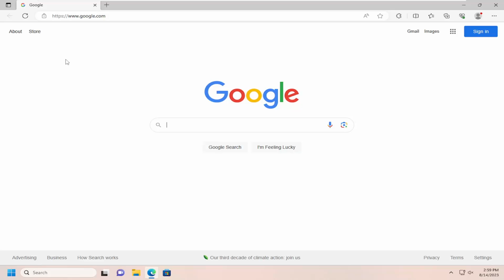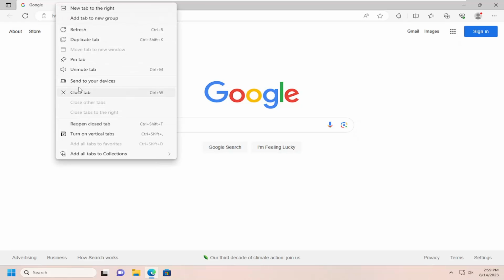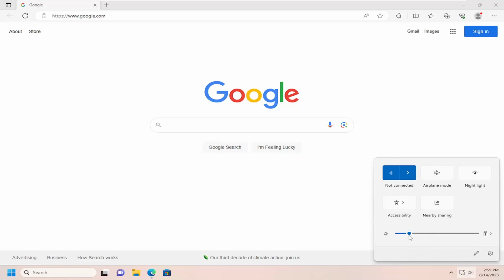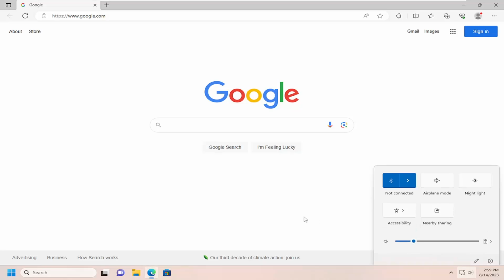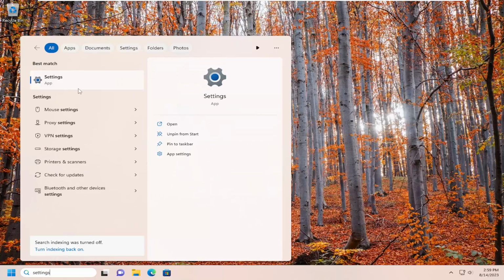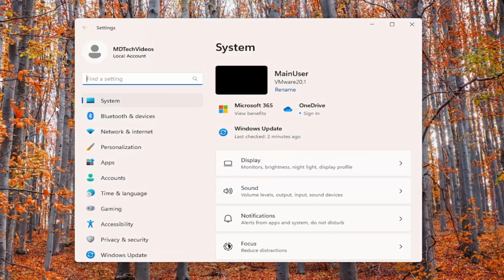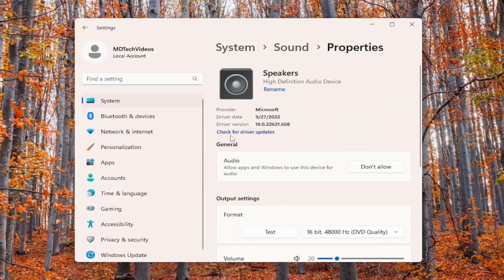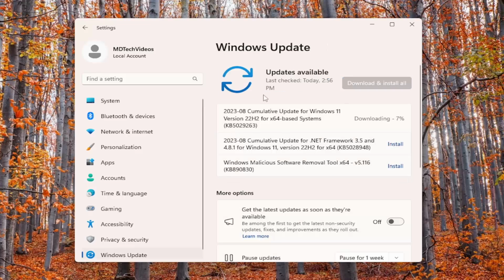Your Browser Does Not Support the Audio Element [Fixed]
The Audio element plays an audio file on a web page. It represents a sound or an audio stream. The audio element plays a single audio file within a webpage. But unfortunately, some of the Chrome, Firefox, Edge, etc. users encountered the error saying the Browser does not support the audio element. If you are also facing the same error, then in this tutorial, we have described some methods to fix this issue.

Issues addressed in this tutorial:
your browser does not support the audio element
how do i fix an unsupported browser
why do i have an unsupported browser
browser audio not working
unable to hear sound from browser
browser does not support
your browser does not support the audio element chrome
browser not playing sound
browser does not support java
your browser does not support the html5 video element
why is my browser not supported

Unfortunately, some people have encountered an error stating that your browser does not support audio element error despite all these improvements.

That notwithstanding, we still do not have a single codec that supports all browsers. However, HTML5 allows developers to specify different sources of audio files to get around the problem of codec incompatibility.